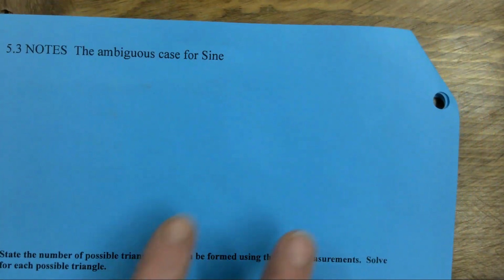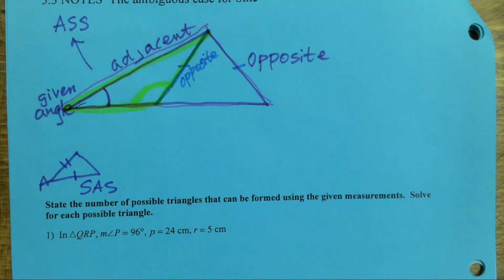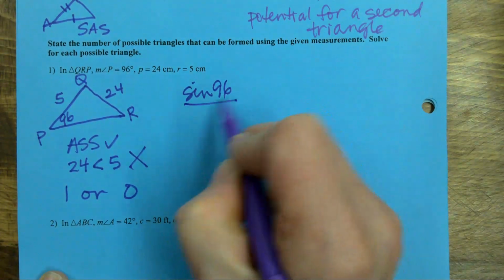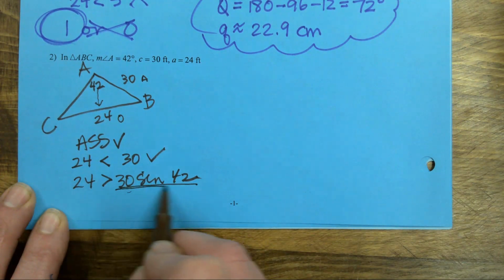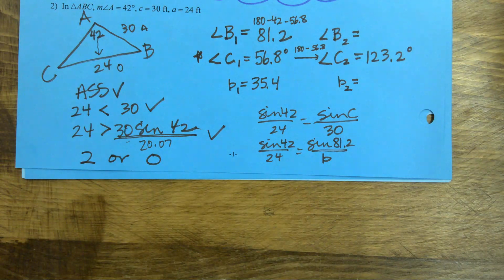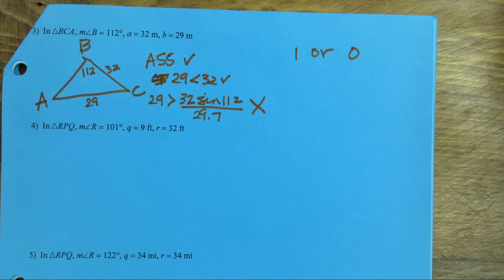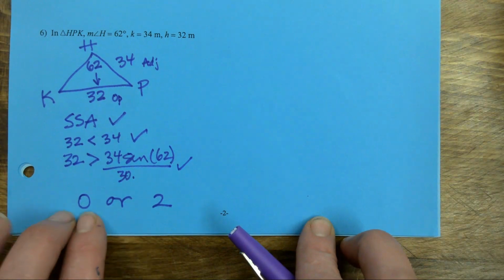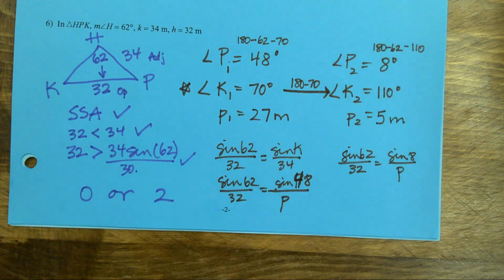PC 5.3 NOTES The Ambiguous Case for Sine